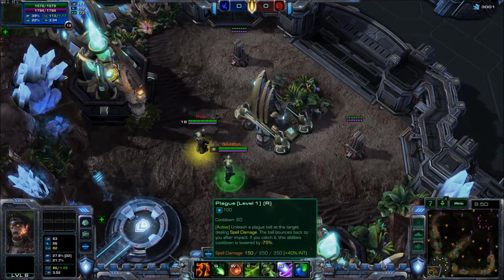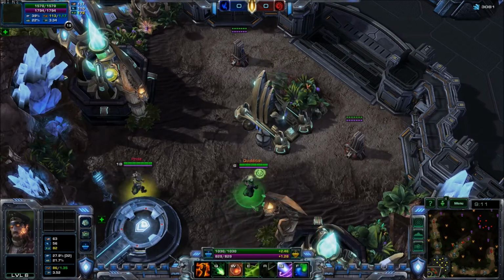The Stukov Changes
A video highlighting the mechanical changes to Stukov